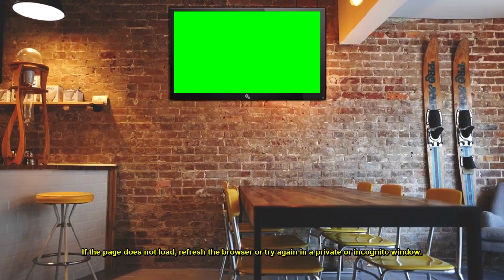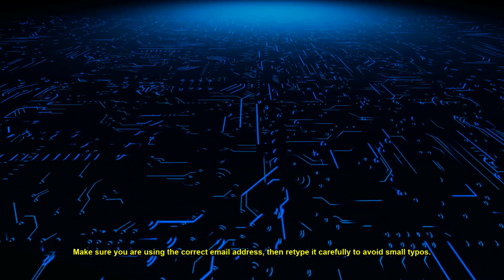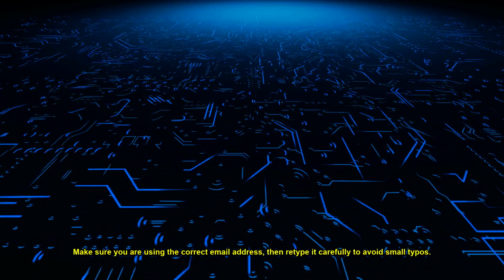How to uninstall Farmers Insurance app - Quick Tutorial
In this quick tutorial, we'll guide you through the simple steps to uninstall the Farmers Insurance app from your device. Whether you're switching insurance providers or just decluttering your phone, this video will make the process effortless. Follow along as we provide clear instructions to help you remove the app in no time.